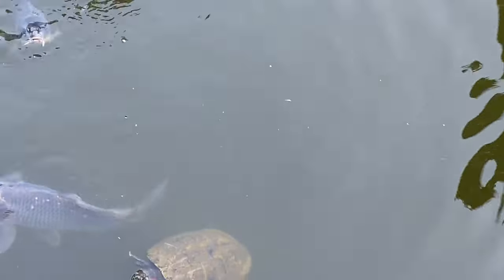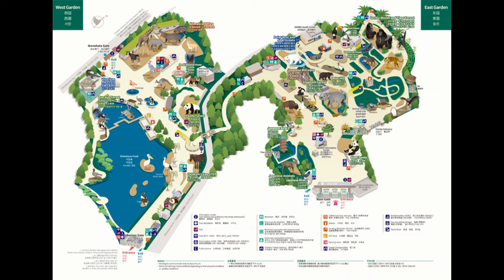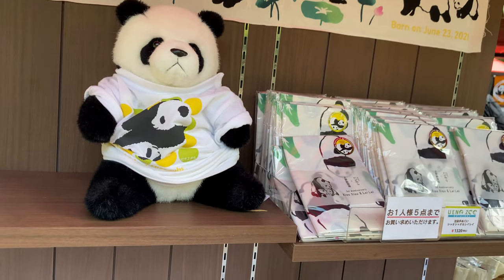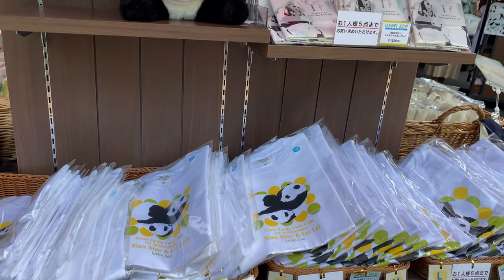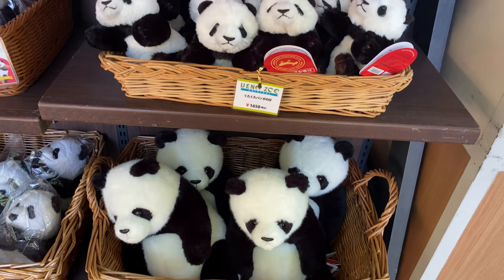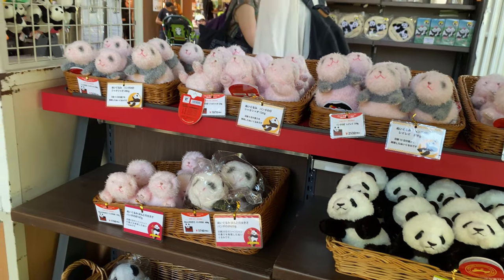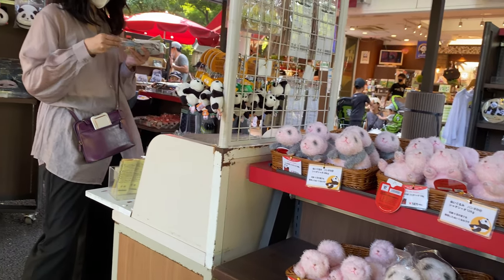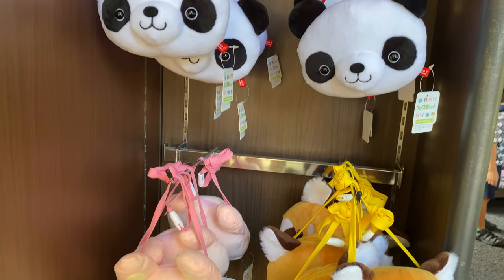UENO ZOO TOKYO TOUR.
The official name of the Ueno Zoo in Tokyo is Ueno Zoological Gardens, located in Ueno Park, Taito City, Tokyo. It was founded in 1882 and is considered the oldest zoo in Japan. The zoo has about 35.2 acres of area, with over 3,000 animals from 400 different species. Ueno Zoo has three convenient gates on three sides.

One of Japan's most beloved zoos, Ueno Zoo includes many unusual animals, such as Hokkaido brown beans, Japanese macaques, and wild cormorants.

In the "Gorilla Woods" and the "Tiger Forest," you experience the thrill of facing nose-to-nose with those amazing wildlife

The zoo is divided into the lush green eastern side and the western side featuring Shinobazu Pond.

It is home to various animals, from giant pandas, Asian elephants, gorillas, tigers, to giraffes. The zoo's recent popular attraction is the " statue-like" shoe-billed stork that can remain still for hours long.

The Five-storied Pagoda and the tea ceremony house give the zoo a Japanese touch.
The pagoda was built in 1631, rebuilt after destruction by fire, and in 1958 the owner, Kan'ei-ji temple, gave the pagoda to Tokyo Metropolitan Government, who assigned its management to Ueno Zoo. The tea ceremony house was built to entertain Shoguns in 17th century, and it stills stands as a historic structure in the zoo ground.

Admission fees
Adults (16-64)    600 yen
Seniors (65+)    300 yen
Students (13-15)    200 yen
Children (0-12)    Free

You can reach me in this mail below:
FOLLOW ME IN FACEBOOK
"The Wonderer of Japan"

domo arigato gozaimasu! God bless you!